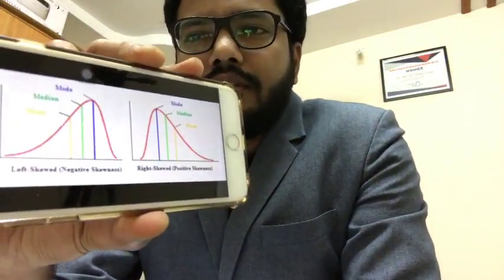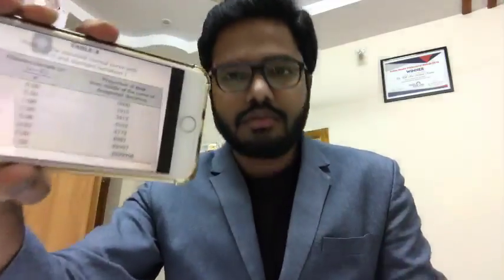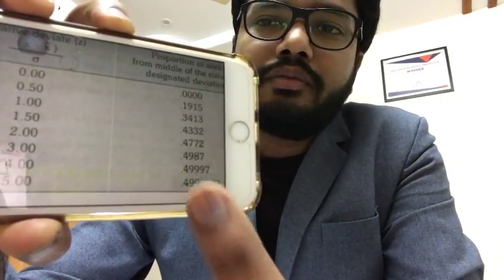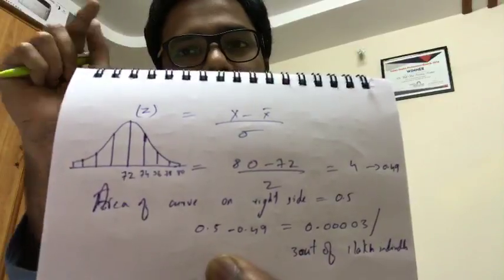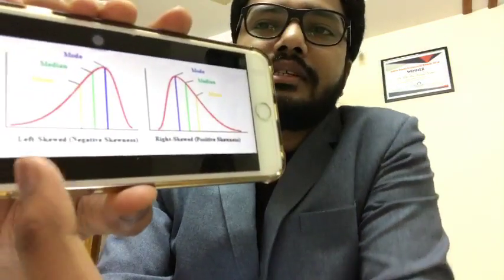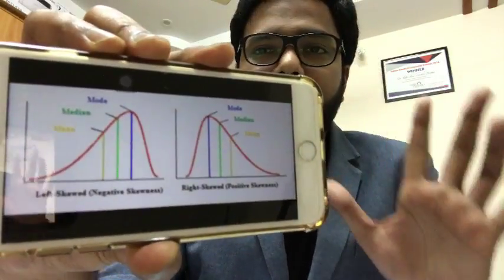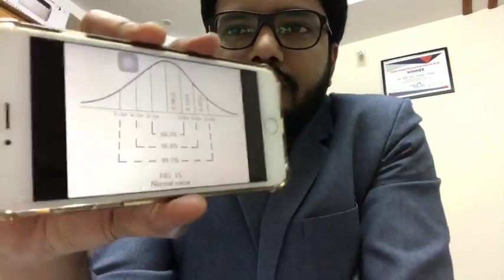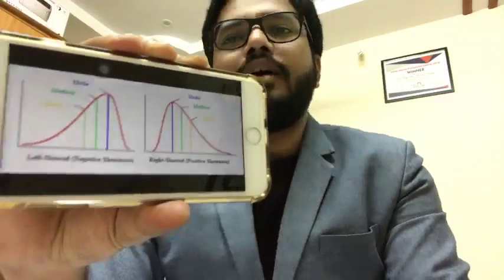MCQs Discussion - Public Health Dentistry